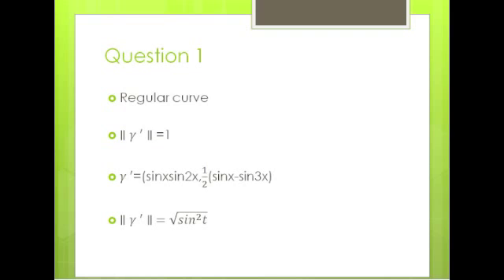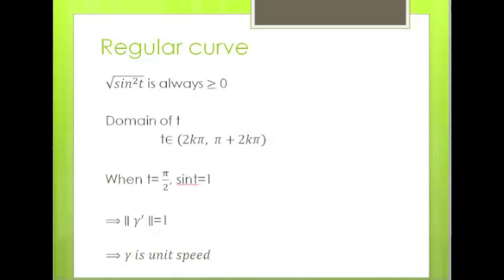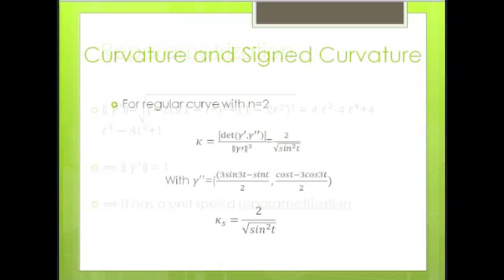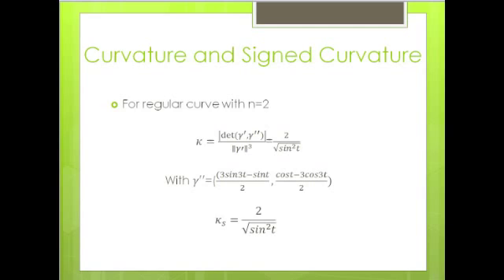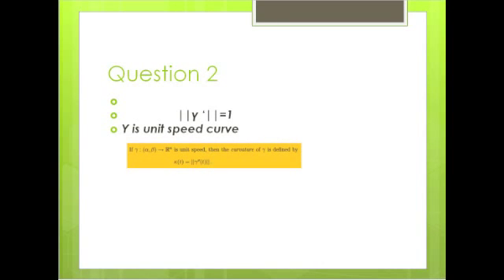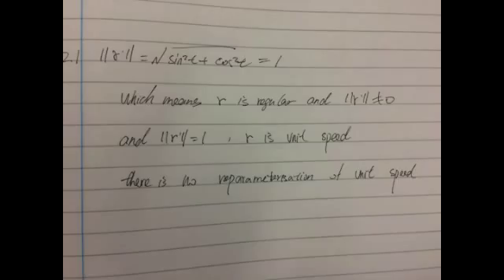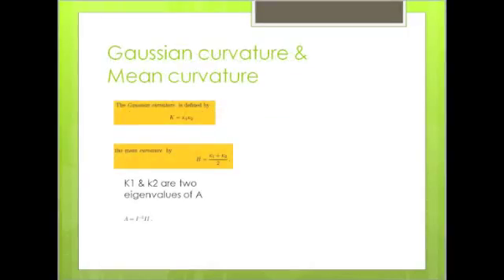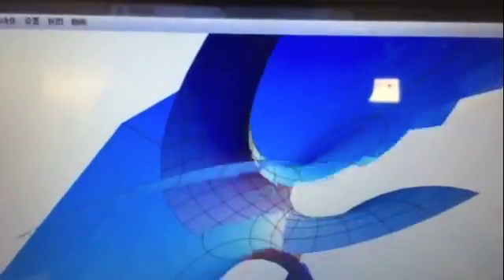curve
Group 5 project